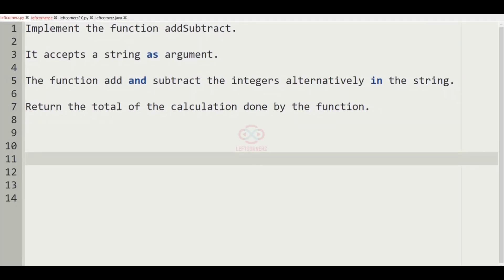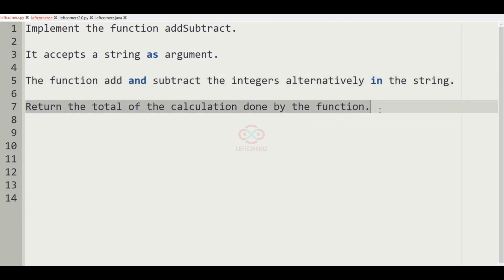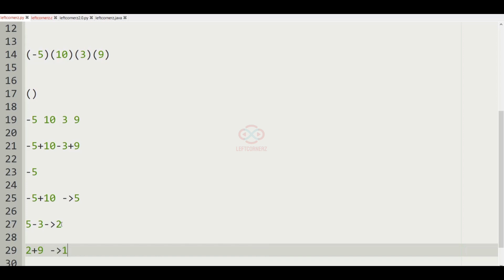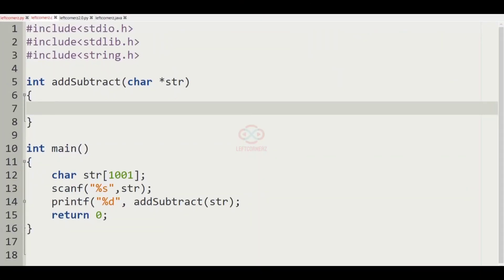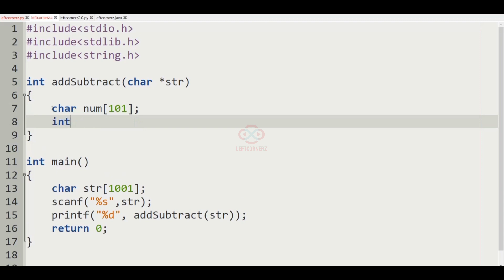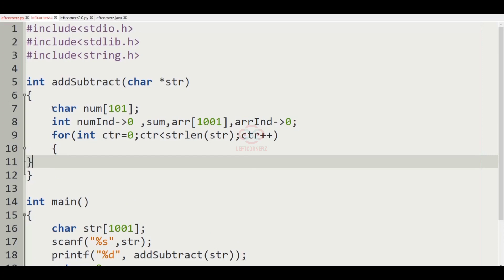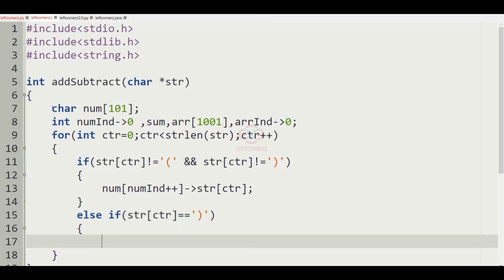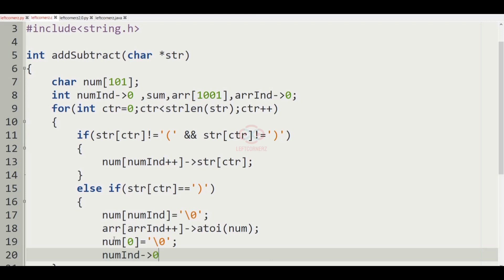function - add subtract (23-08-2021) | skillrack daily challenge